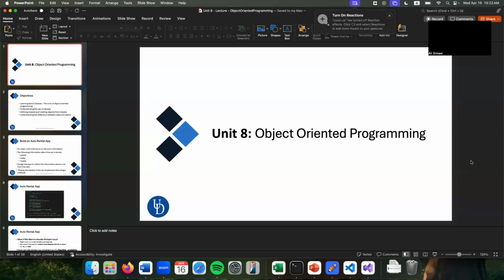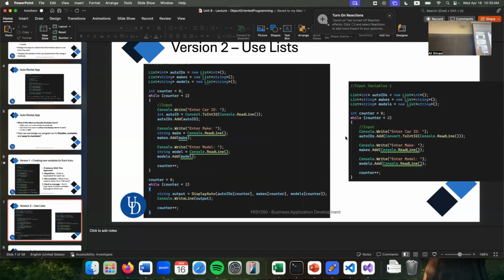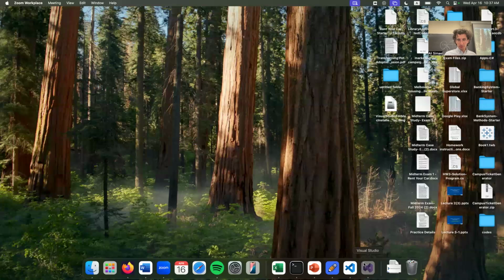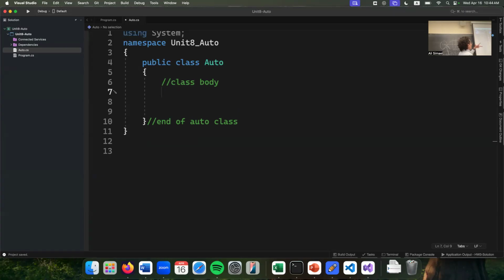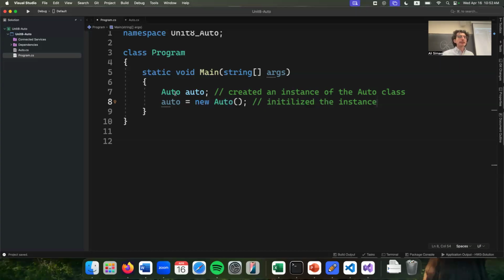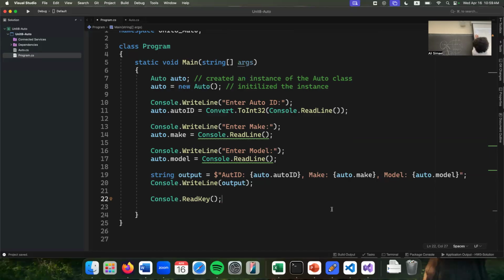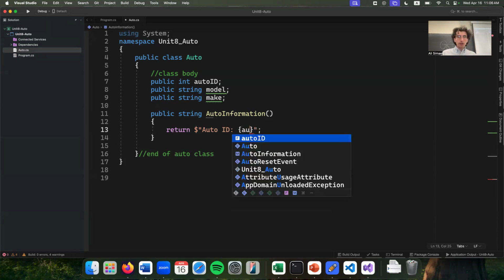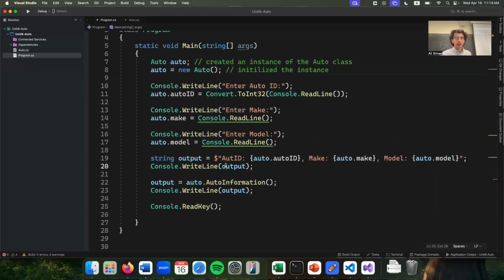Unit 8 Lecture: Intro to Object-Oriented Programming in C# - Part 1 - Apr 16